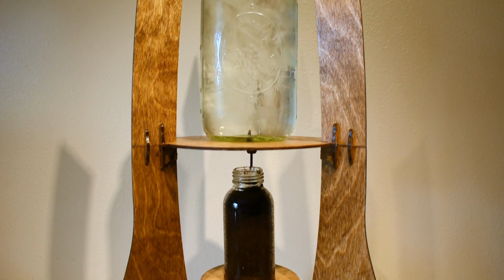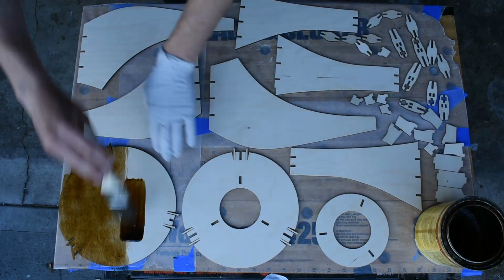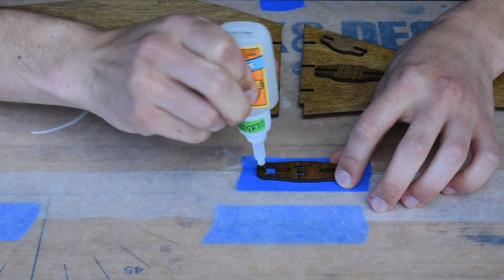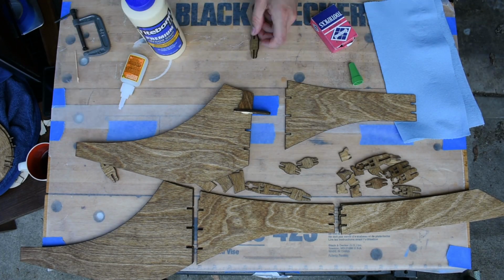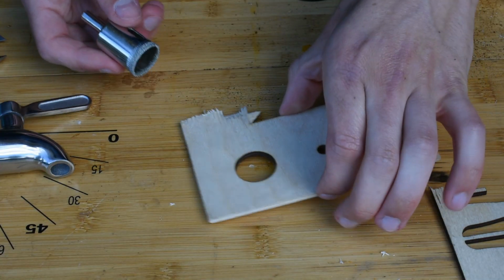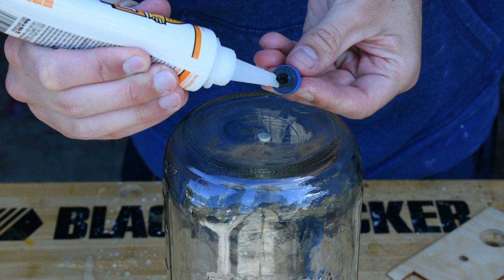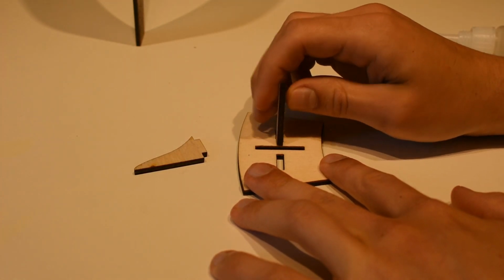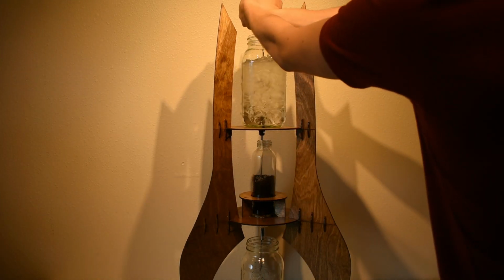Spaceship Themed Cold Drip Coffee Tower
With summer in full swing, what better way to spend the day than making a cold drip coffee tower?